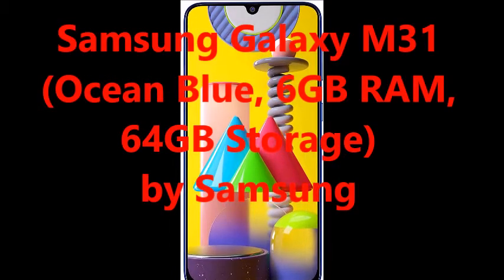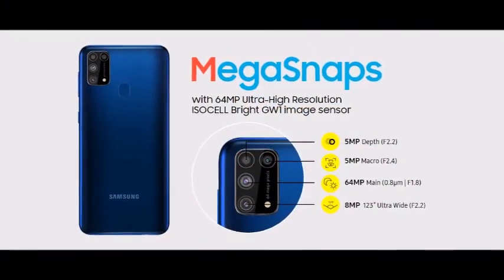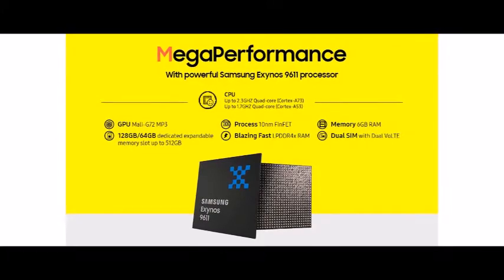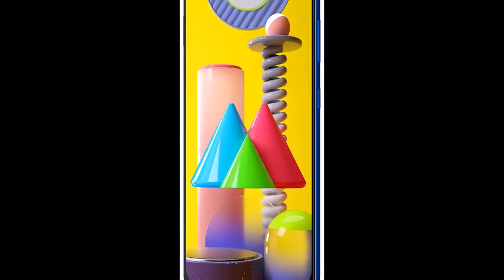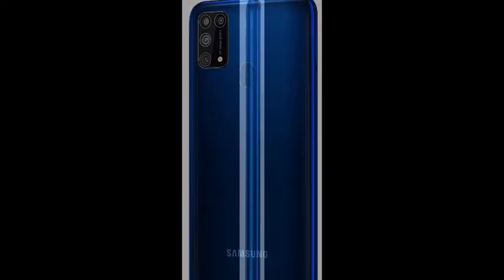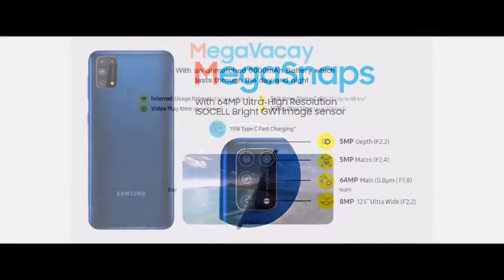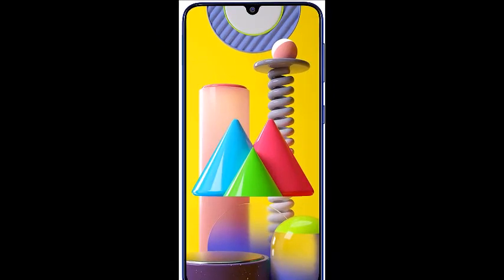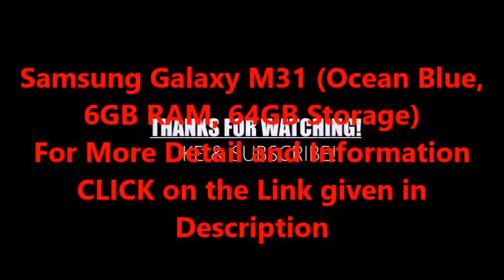Samsung Galaxy M31 Ocean Blue, 6GB RAM, 64GB Storage || Best Deal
For More Detail and Information about Samsung Galaxy M31 (Ocean Blue, 6GB RAM, 64GB Storage)
by Samsung

CLICK on the Link given.

let's talk about Samsung Galaxy M31 (Ocean Blue, 6GB RAM, 64GB Storage)
by Samsung

With the Samsung Galaxy M31,

For More Detail and Information like
Technical Details
Additional Information
Warranty & Support
and Review about Samsung Galaxy M31 (Ocean Blue, 6GB RAM, 64GB Storage)
by Samsung